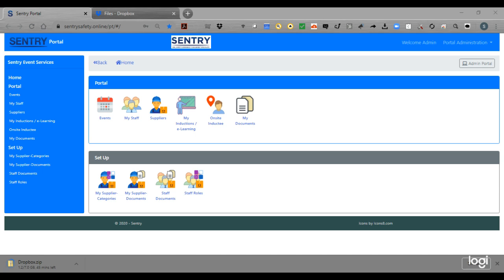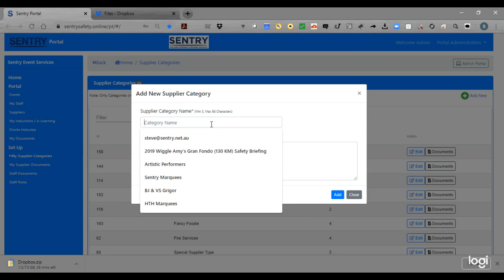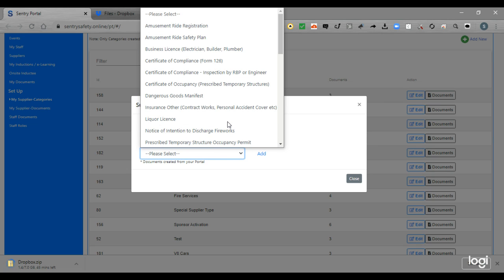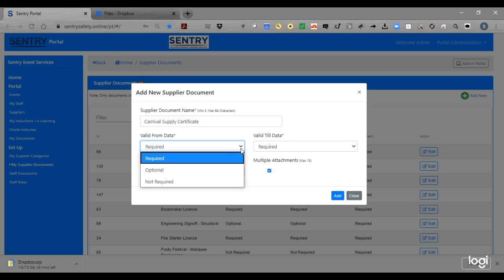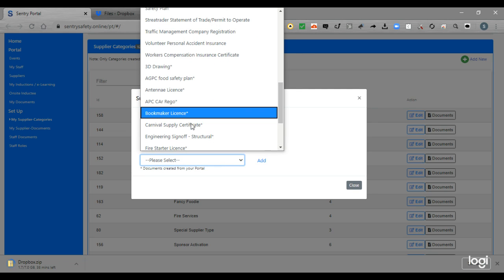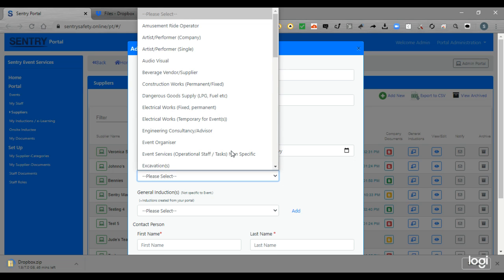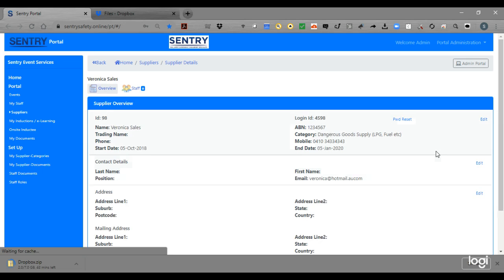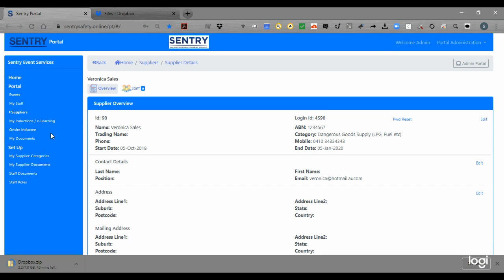7 Supplier Categories and Document Changes 0620 8 mins